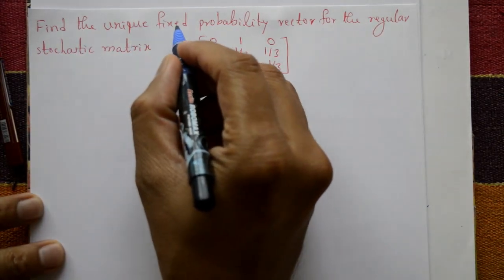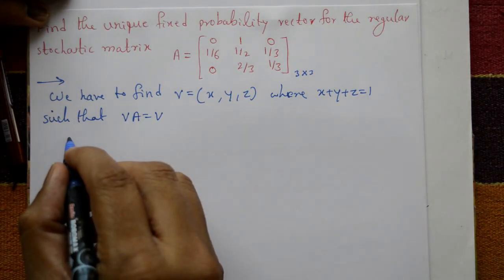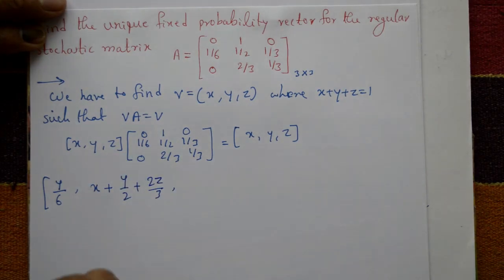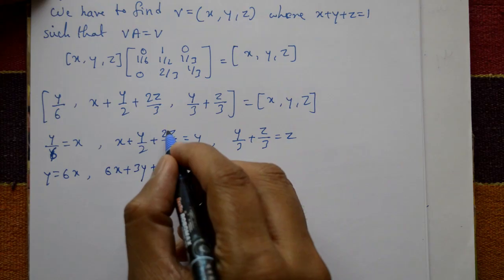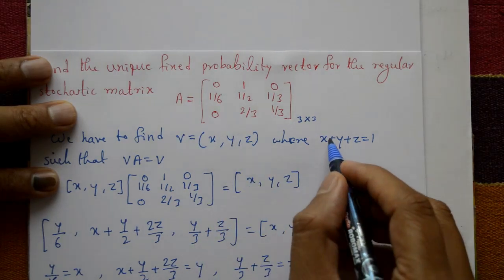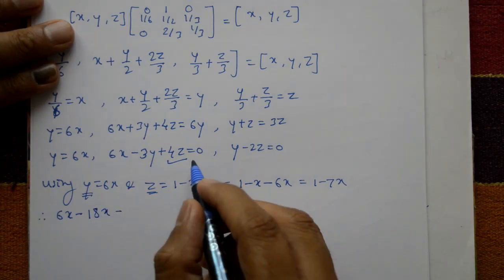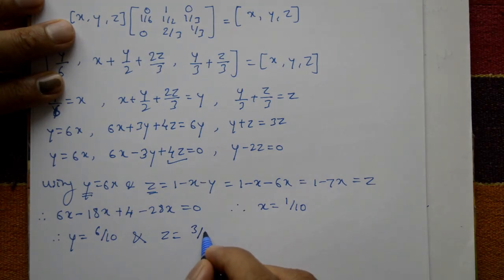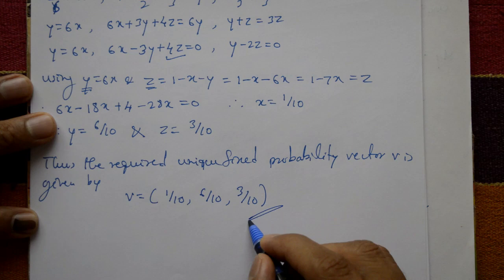Find the unique fixed probability vector for the Regular Stochastic matrix example (PART-2)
In this video explaining Regular Stochastic matrix. This problem is very simple and using matrix multiplication. Requiring value of probability vector.
A regular stochastic matrix also known as a Markov matrix or transition matrix is a square matrix where each element represents a probability of moving from one state to another in a stochastic process.
In a regular stochastic matrix all elements are non-negative and the sum of the elements in each row equals one. This means that the matrix is a probability distribution over the possible states of the system and that any initial state can be transformed into any other state with a certain probability.